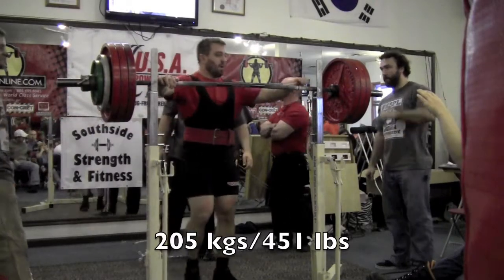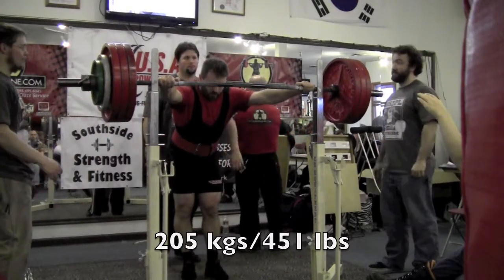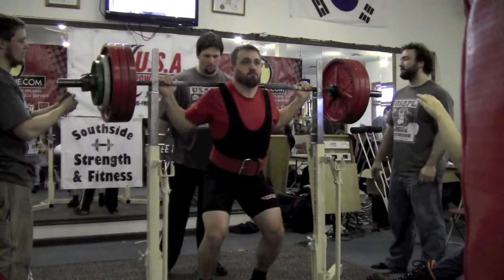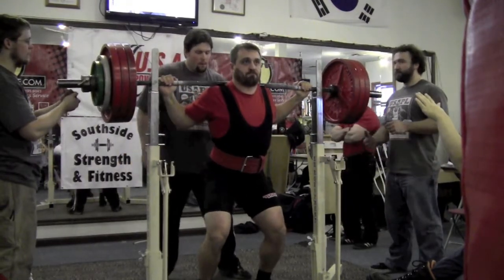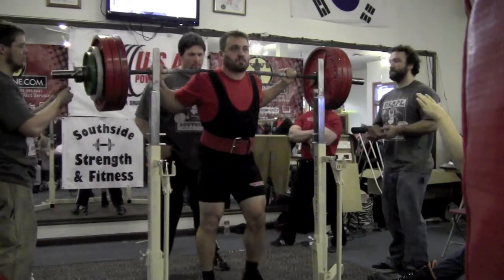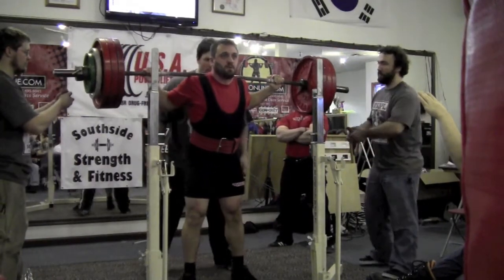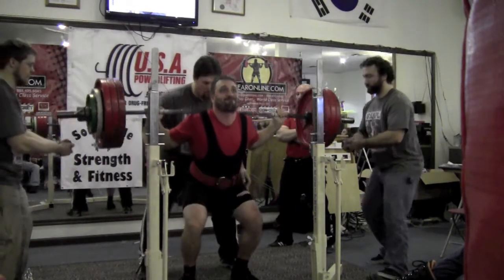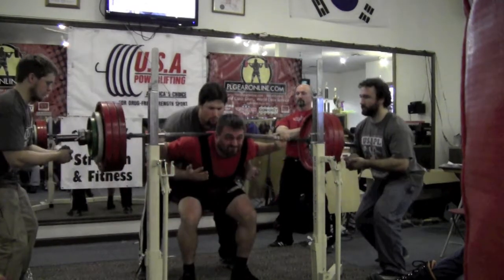Scott 2011 Southside Winter Classic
Scott's lift at, I believe, his first powerlifting meet.  EXCELLENT form, and he knows the importance of the squat.  He will go far.  His YouTube name is Skeletor1211.